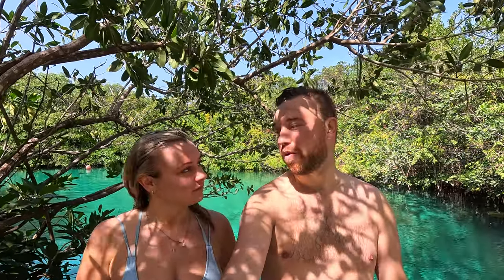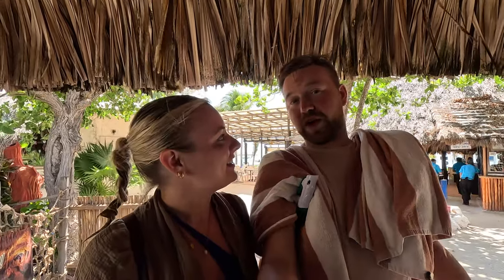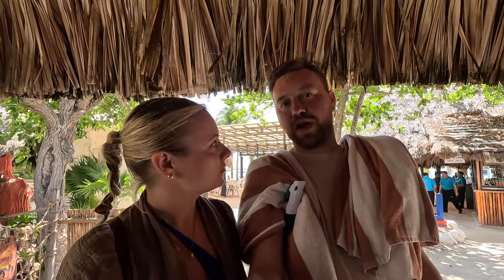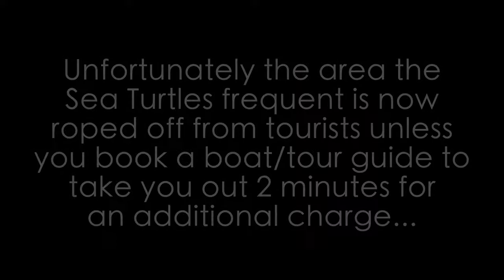Cliff Diving, Snorkelling with Crocodiles, and Sky High Ziplining | The Best of Tulum, Mexico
Ep. 19 | Tulum, Mexico | Mar 2024

Join us on an unforgettable journey to Tulum, Mexico, where adventure and natural beauty collide! In this exhilarating episode, we explore three stunning cenotes, dive into the heart-pounding thrills of Xplor adventure park, and soak up the sun at the breathtaking Akumal Bay. Get ready for an epic escapade filled with crystal-clear waters, adrenaline-fueled activities, and unforgettable memories. Don't miss out on experiencing the magic of Tulum with us!

Find us on:

-Instagram 📸 Follow day to day travel and tips on our Instagram!

-TikTok 🎞️ Get behind the scenes footage, travel tips and highlights on our TikTok @ventureawayvlogs